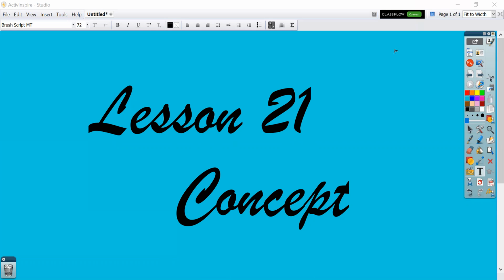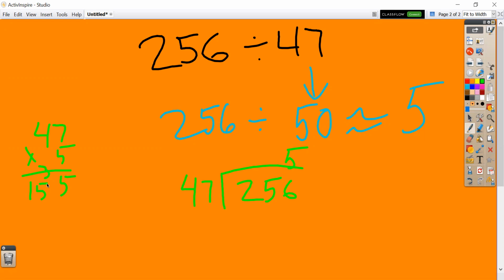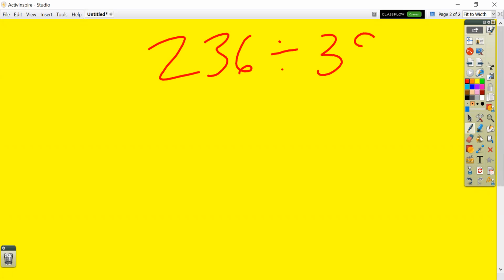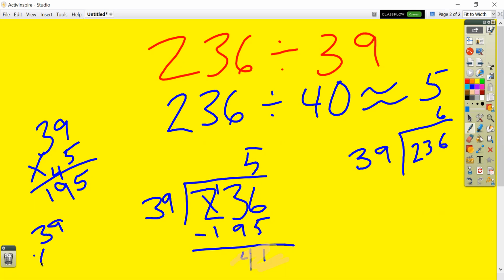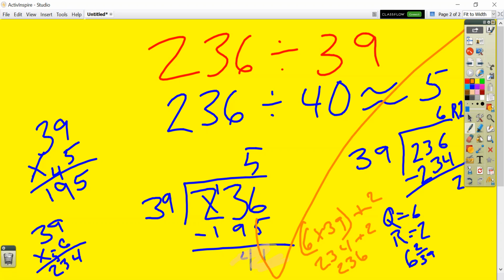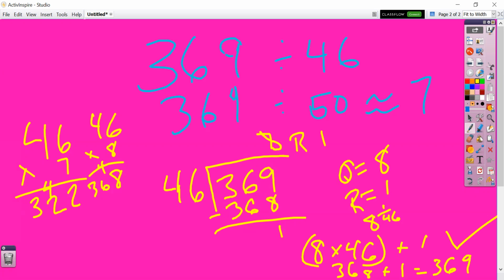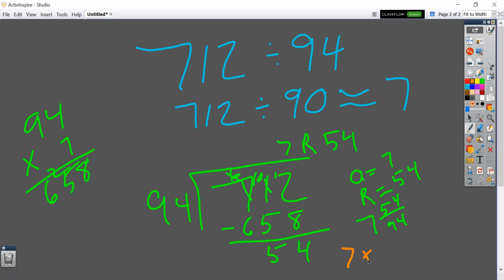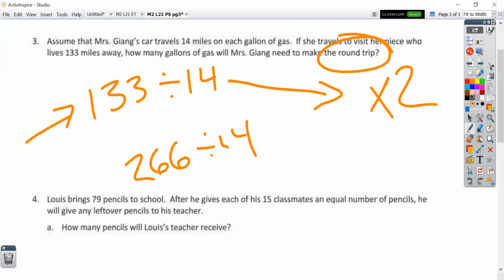M2 L21 Concept